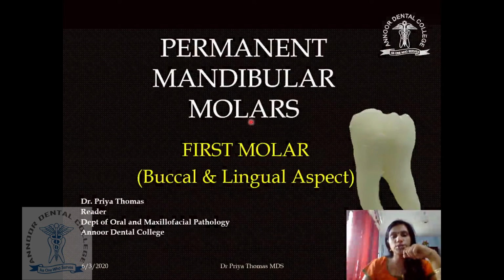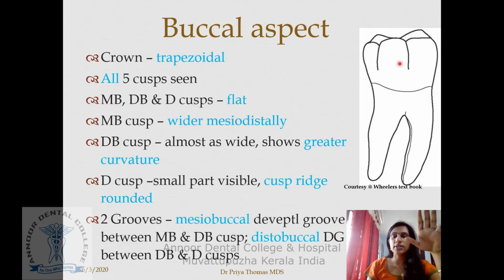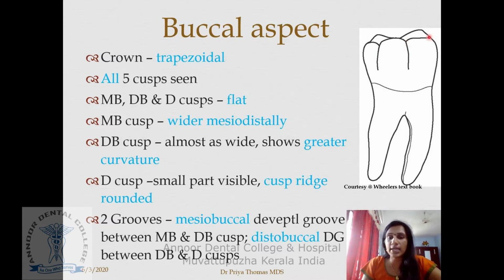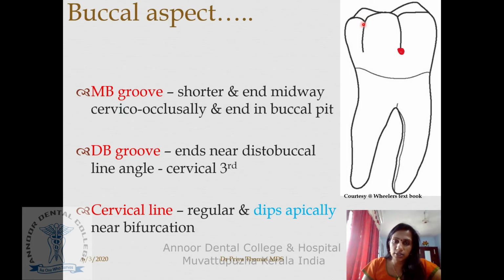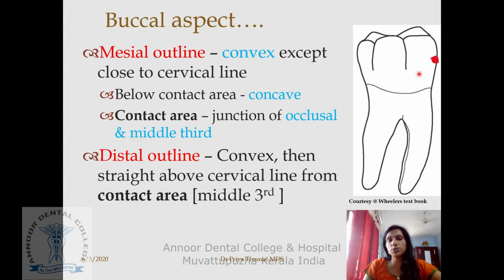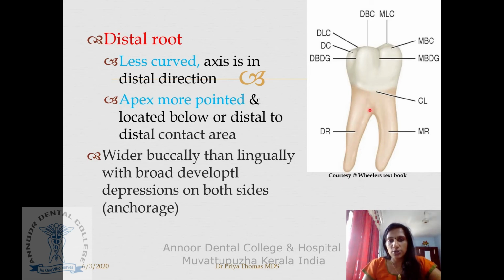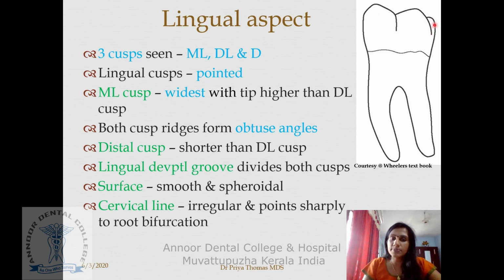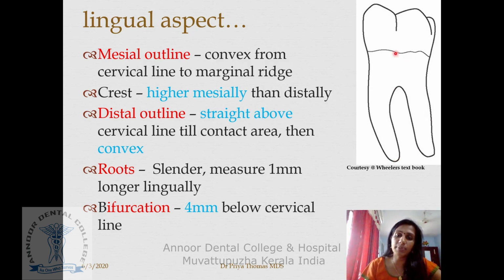Permanent Mandibular Molar Part 1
Dr. Priya Thomas
Reader
Oral Pathology And Oral Microbiology
Annoor Dental College & Hospital Muvattupuzha